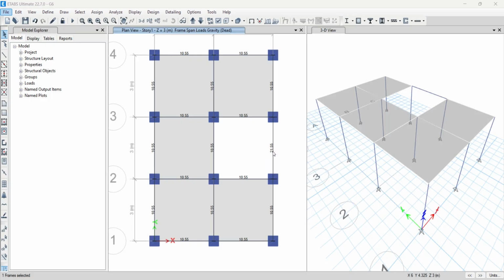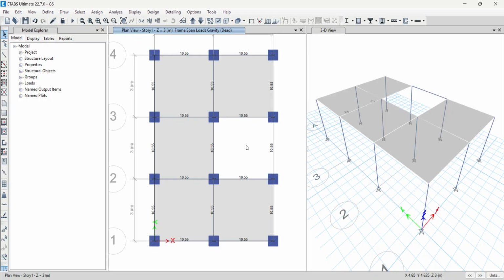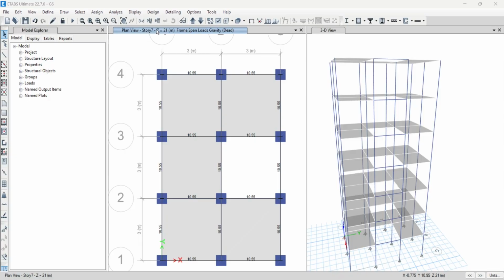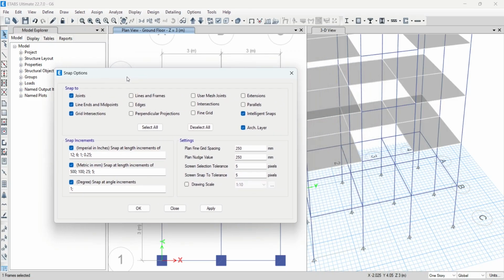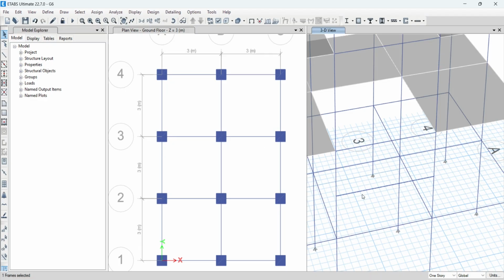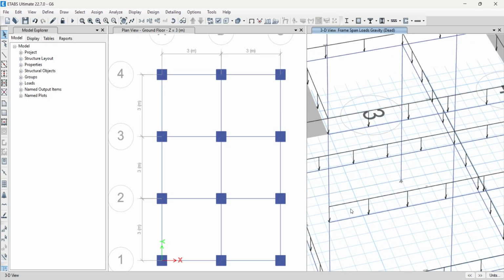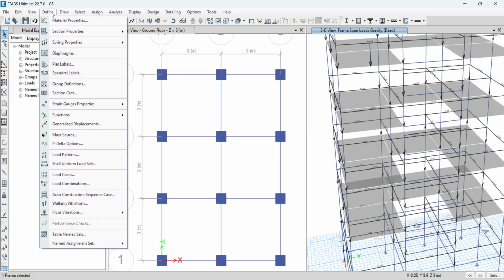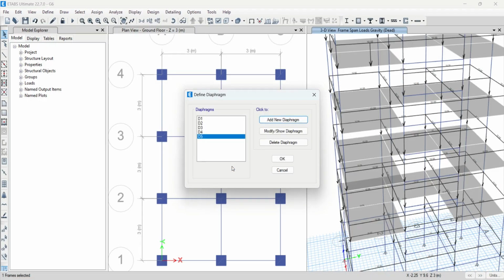ETABS Part 6 Project Based Full Course | G+6 Building – Defining Diaphragm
In this video, we define  diaphragms for every storey of the building using ETABS.

Diaphragm definition is a critical step for seismic and wind analysis, because diaphragms control how lateral loads are distributed to columns and shear walls.